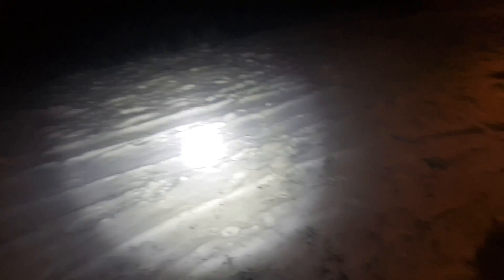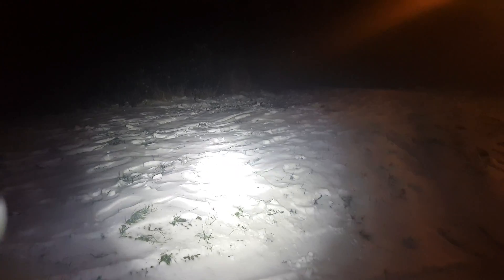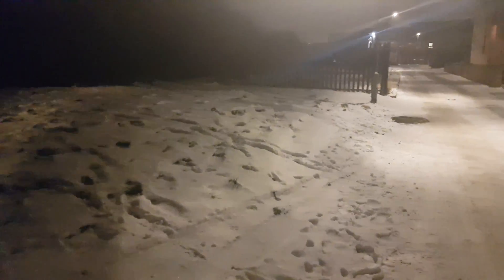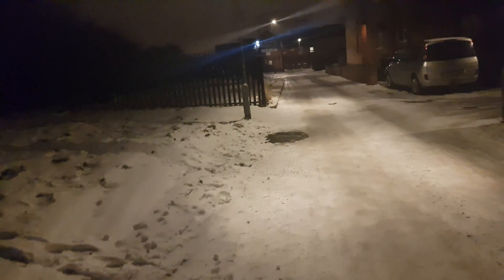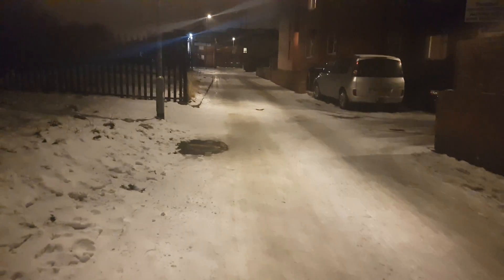What is a CREE LED? - Standard LED vs CREE LED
Why buy a CREE LED flashlight instead of a standard LED Flashlight?
High output Cree led torches put out a lot more light with less battery power and last far longer than a traditional led torch.
They are slightly more expensive but as you see here there's a reason for that, because they are far superior!
The torch used to demonstrate is the Odepro KL41 from Odepro Outdoors,

check out their products here:

Just a quick video to show how bright CREE flashlights are compared to standard LED.

Much Love,
Max.